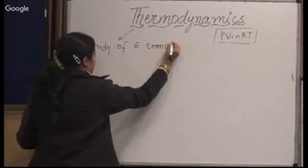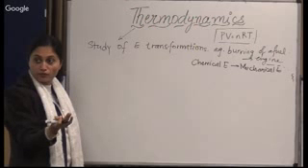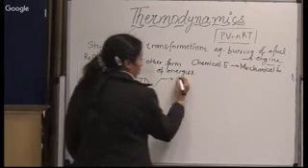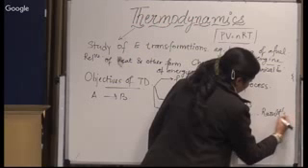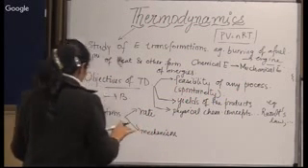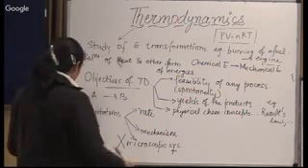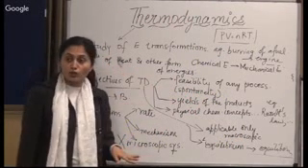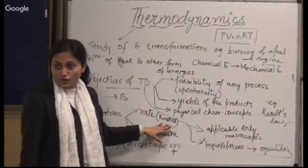Thermodynamics of class 11th CBSE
Helpful for students and teachers